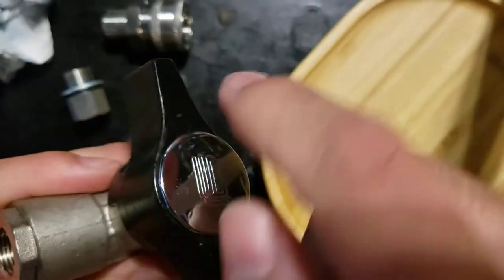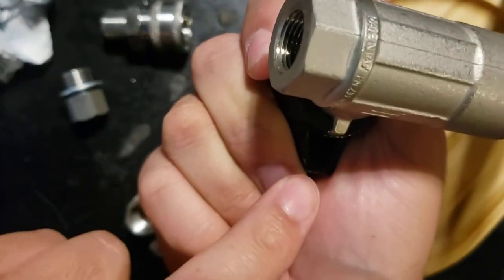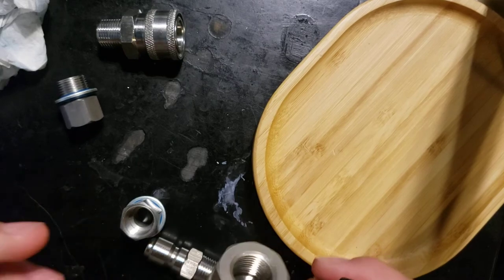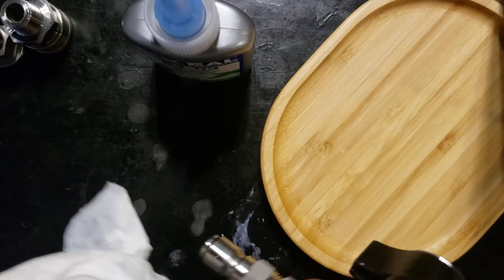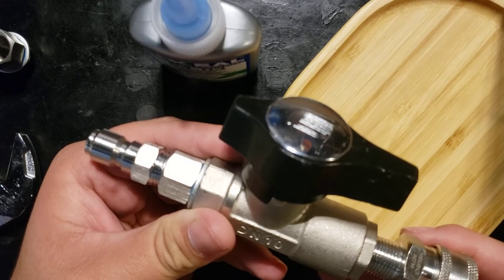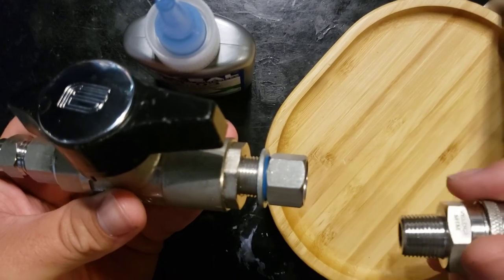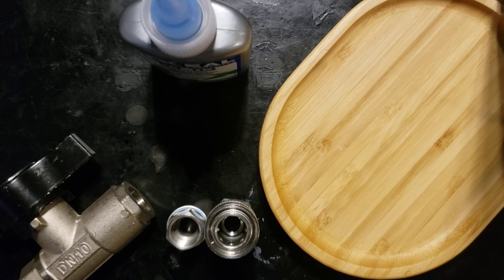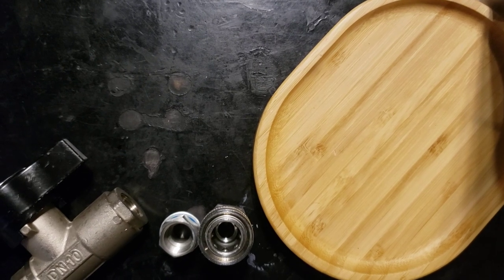Half Ball Valve Quick Connect Set Up DN10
Mosmatic 32.564 Gun Swivel - 3/8in NPTM X 3/8in NPTF

I am just showing what I'm doing and how I'm doing it. Use, practice and implementation of this information is at your own risk. I am not an expert nor do I claim to be one. I am just good enough to do what I'm doing.